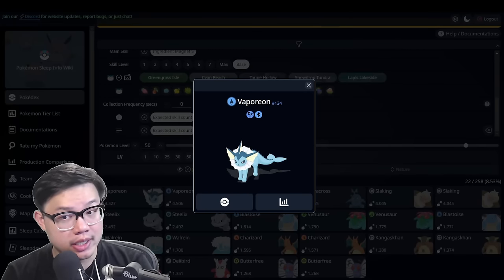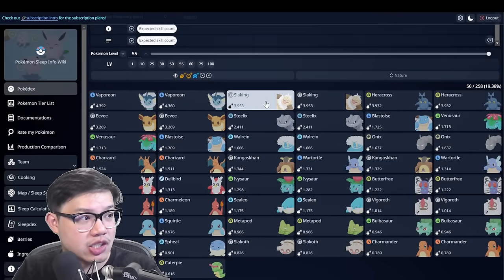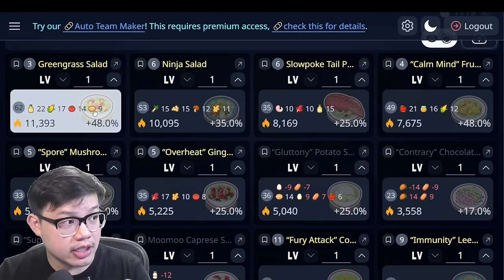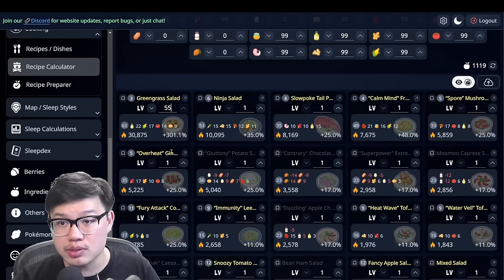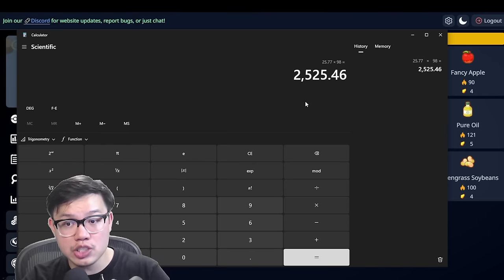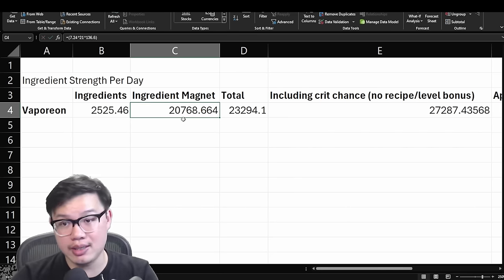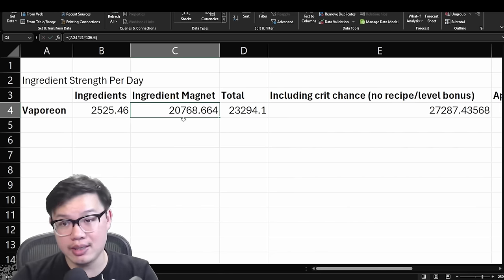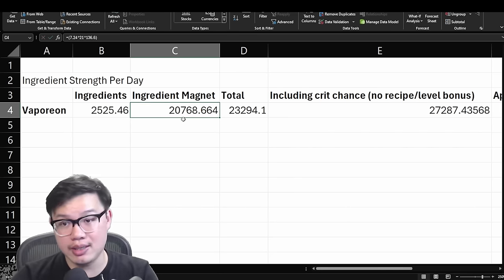Vaporeon The Best Eeveelution - Advanced Eevee Guide Part 6